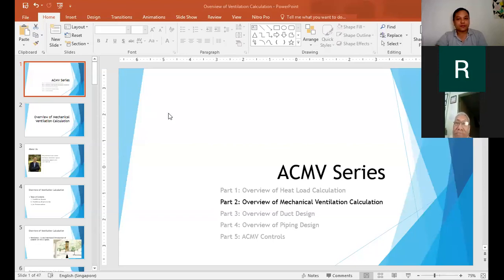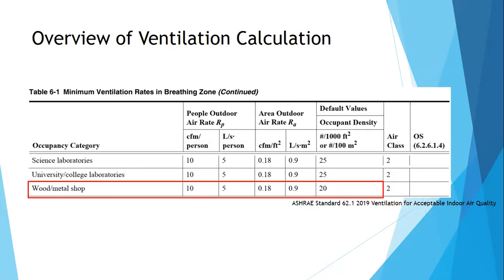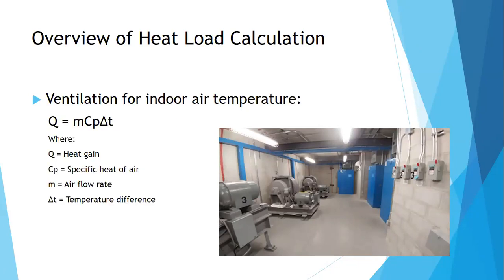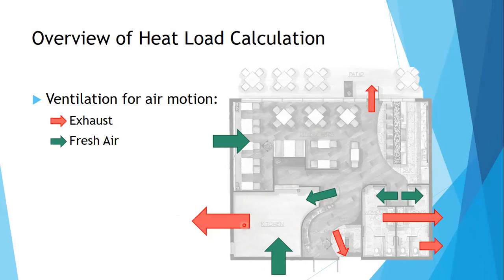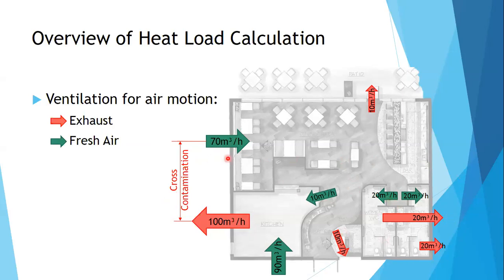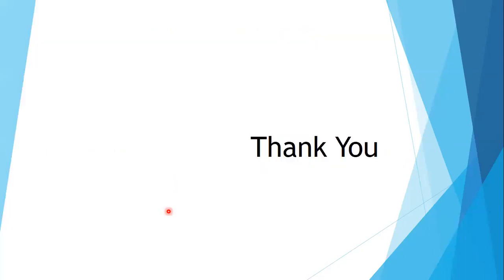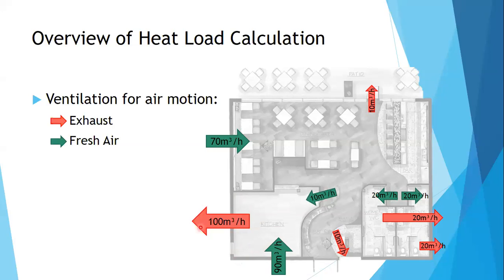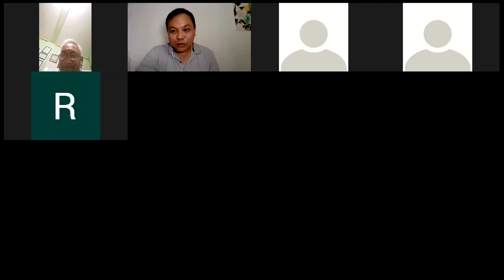ACMV Series: Overview of Mechanical Ventilation Calculation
1. Ventilation Spaces
2. Ventilation Requirements
3. Air Pressurization